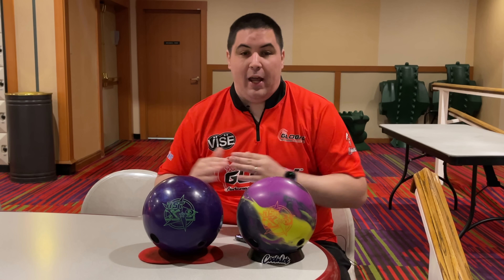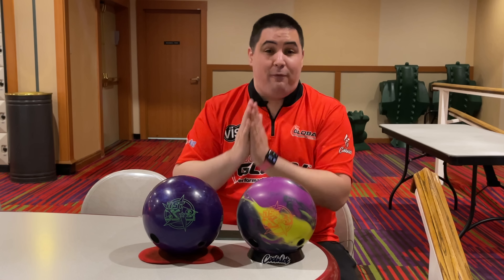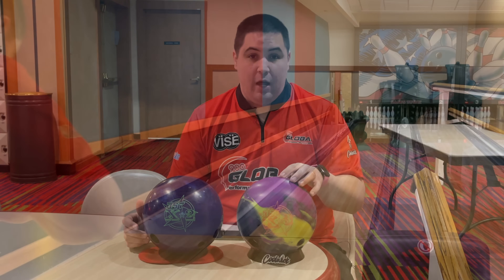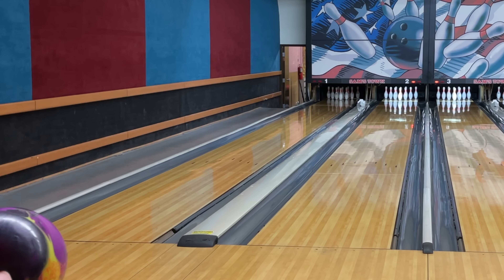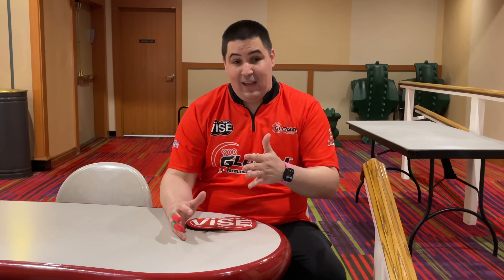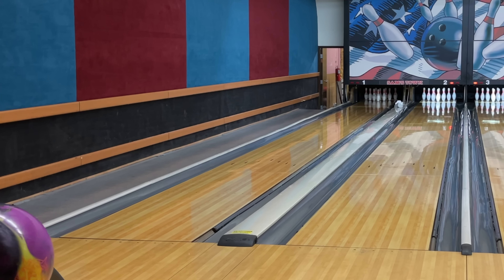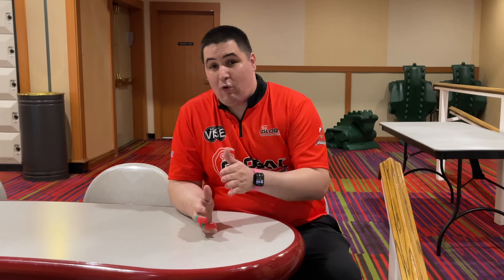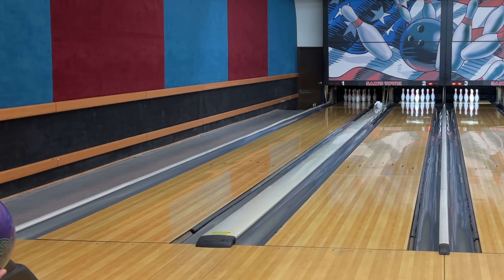Roto Grip RST X3 vs RST X2! RST Series Has A Chance To Be The BEST Series Of Bowling Balls!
There's something truly special about the RST series by Roto Grip! Today we are comparing the X3 to the X2!

Fan mail/Stuff for the channel mail them here:
9850 S Maryland Parkway